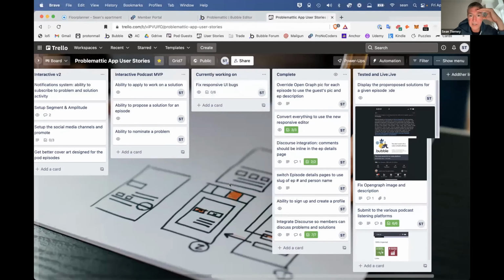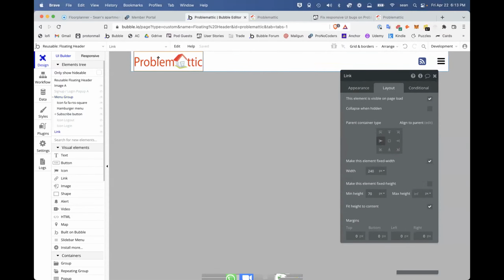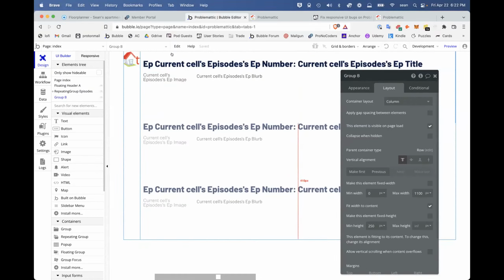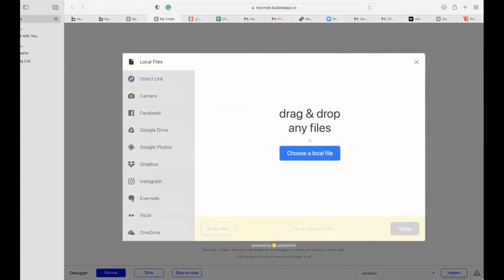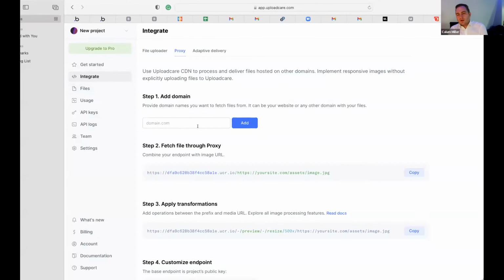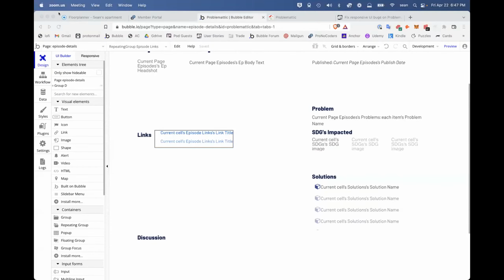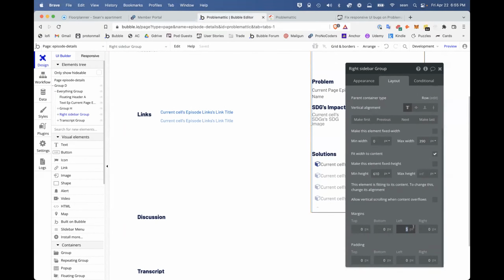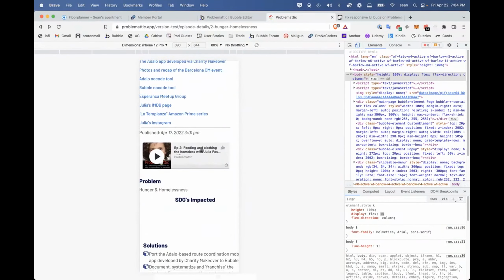Pro NoCoders Office Hours Ep. 282